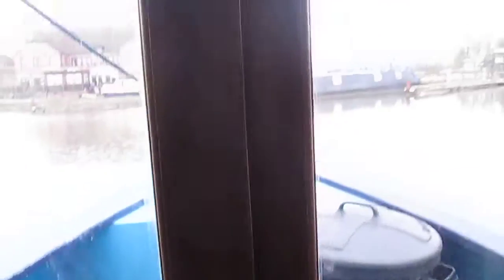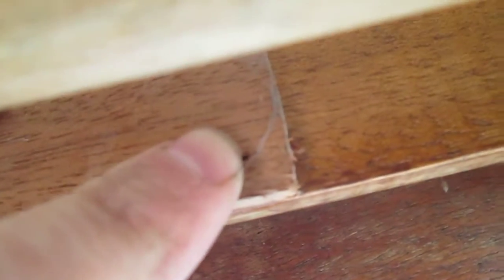Bonikowski narrowboat -bonny lady 1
A brief look at the problems at the moment.